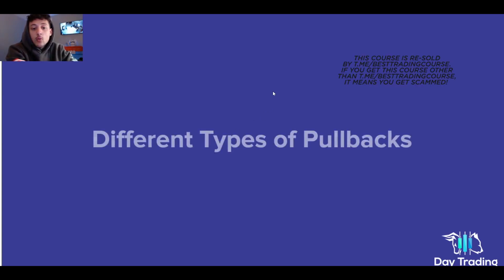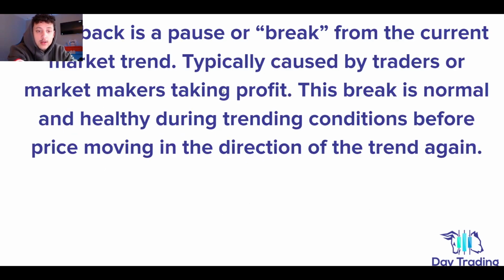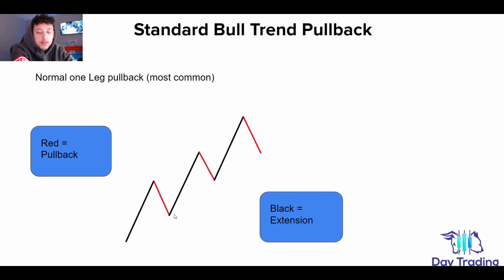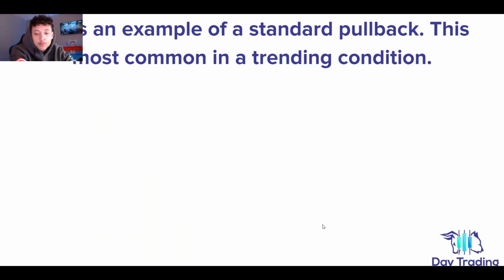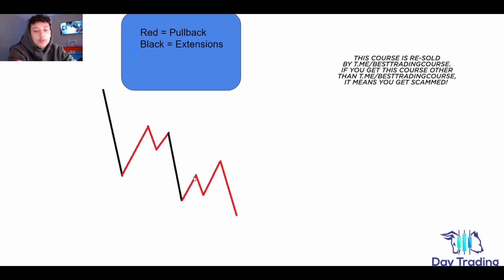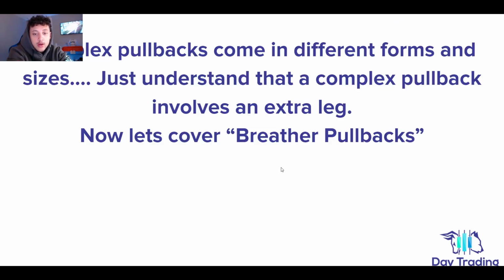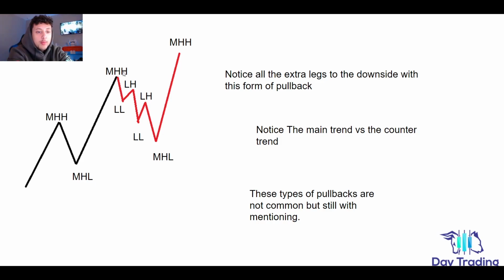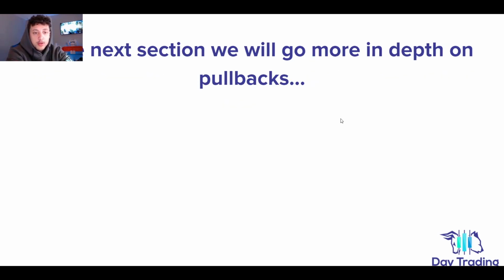4 Types of Pullbacks